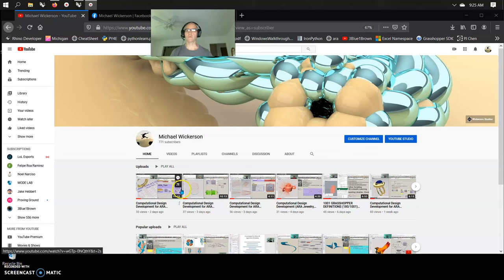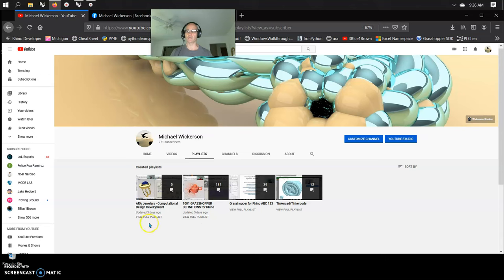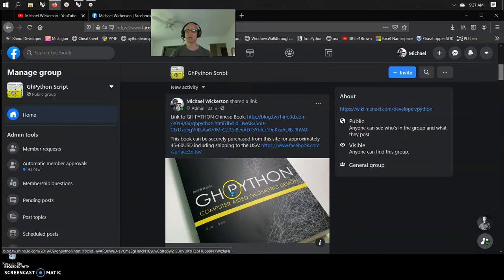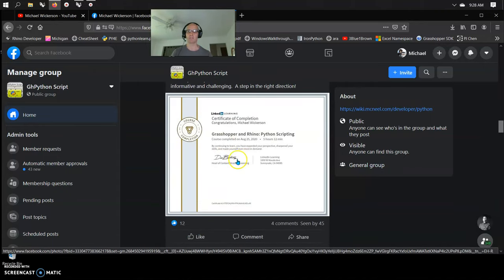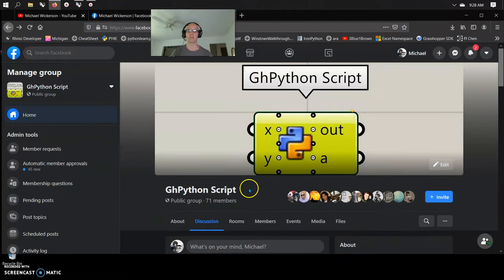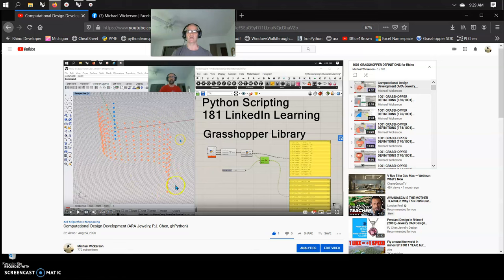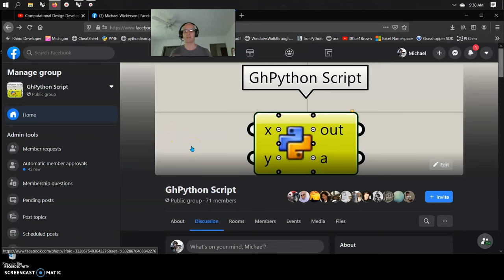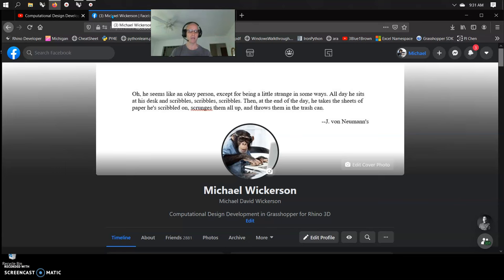GH PYTHON: Computer Aided Geometric Design (INTRODUCTION TO THE PROJECT)